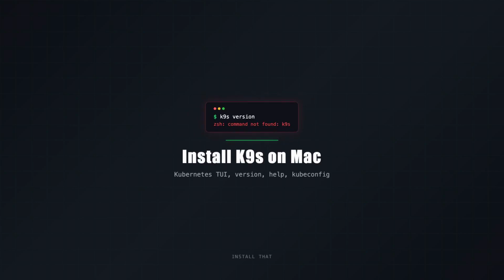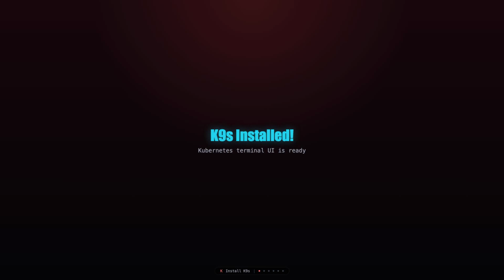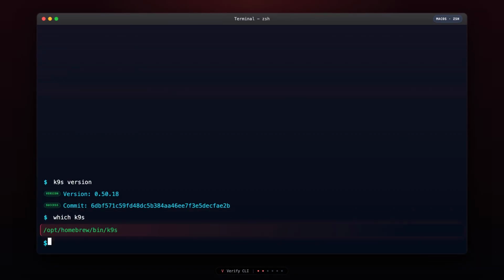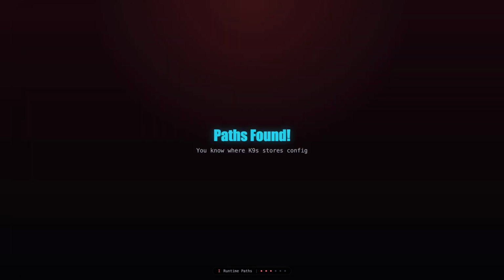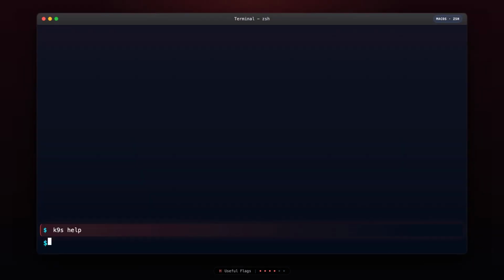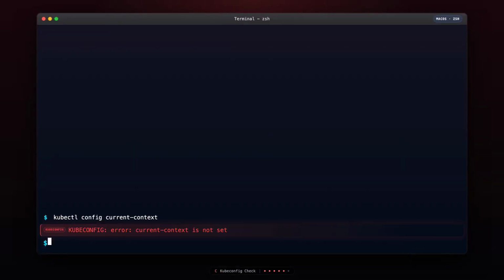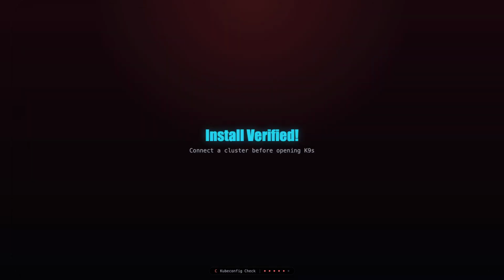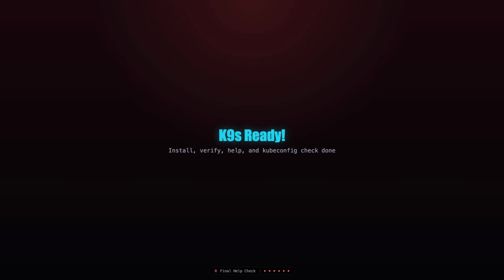Install K9s on Mac (2026) - Kubernetes TUI Setup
Install K9s on Mac with Homebrew, verify the Kubernetes terminal UI, and check your kubeconfig state.

K9s on macOS setup with exact terminal commands, version check, binary path verification, runtime paths, help flags, and kubeconfig context check.

Chapters
0:00 Intro
0:03 Install K9s
0:14 Verify CLI
0:23 Runtime Paths
0:33 Useful Flags
0:43 Kubeconfig Check
0:53 Final Help Check

Commands
k9s version
brew install k9s
which k9s
k9s info
k9s help
kubectl config current-context
kubectl config get-contexts